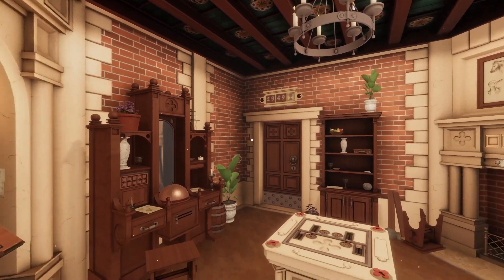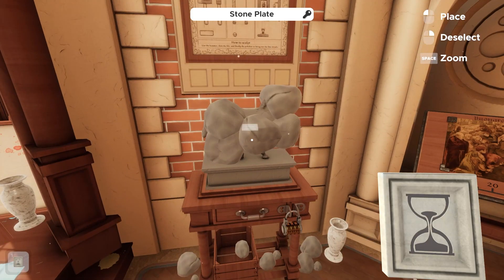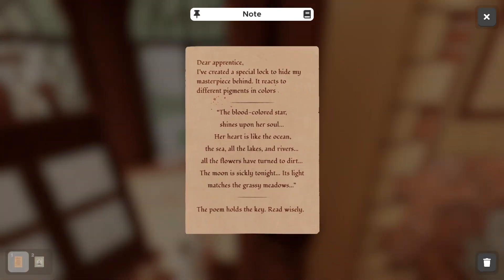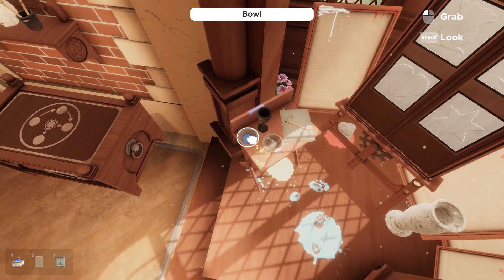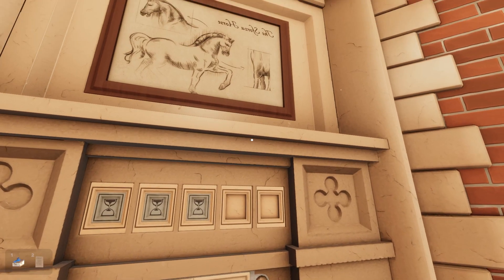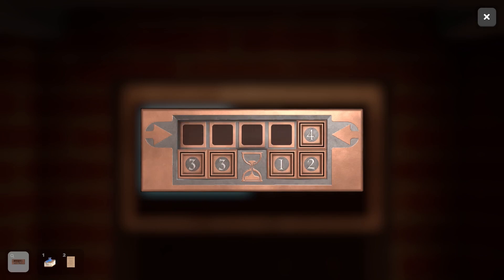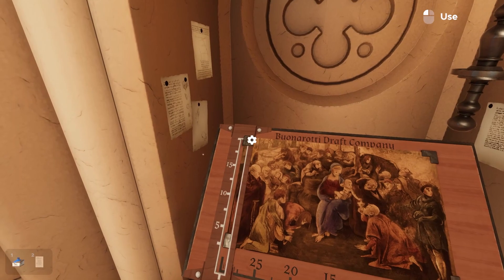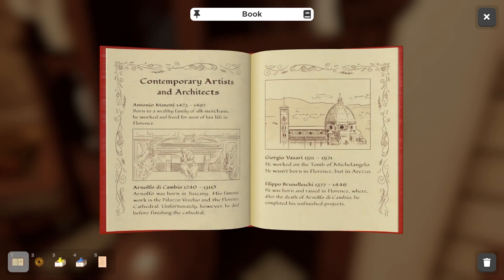Cracking The Da Vinci Code | Escape Simulator - Leonardo's Workshop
A brand new room is here, Leonardo's Workshop! Escape Simulator is a puzzle game where the goal is to escape each level by looking for clues and solving puzzles. Each level is a different room within a specific theme that you must escape from. In this video, we escape from Leonardo's Workshop by uncovering a masterpiece, creating the ideal human, and putting together some inventions.